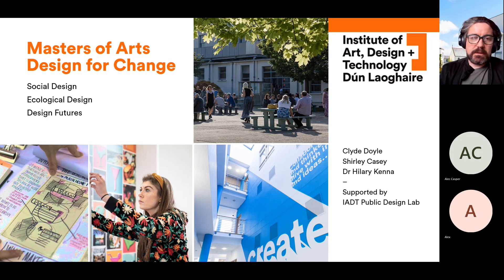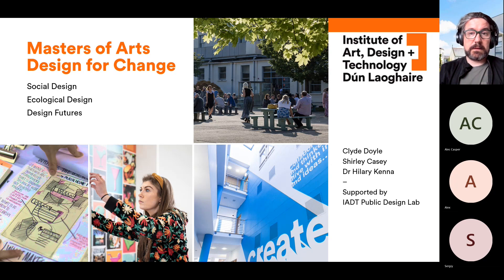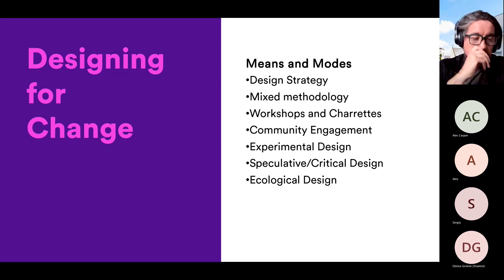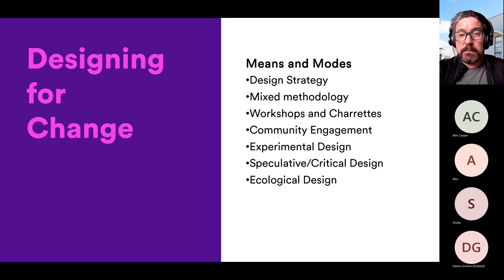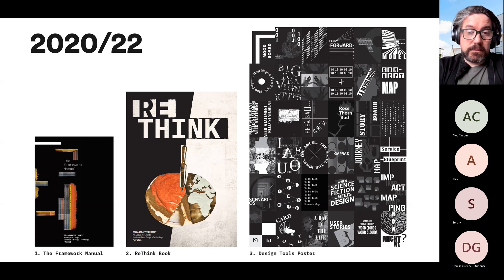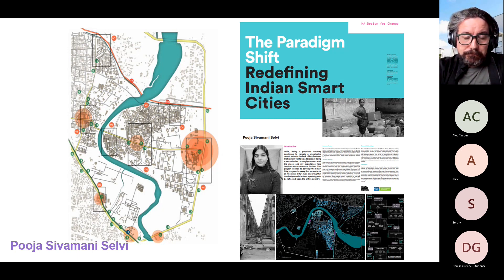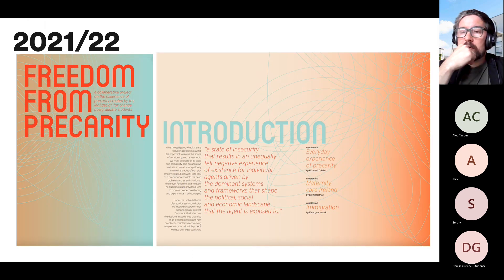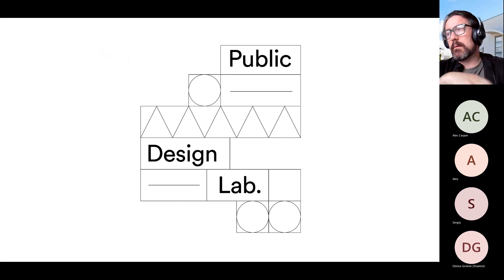Postgraduate Open Evening Design for Change